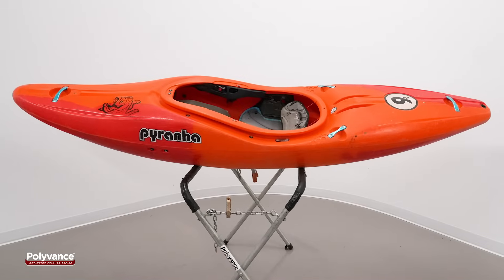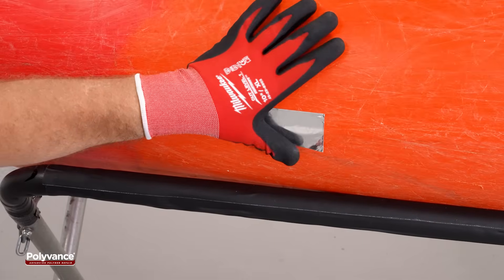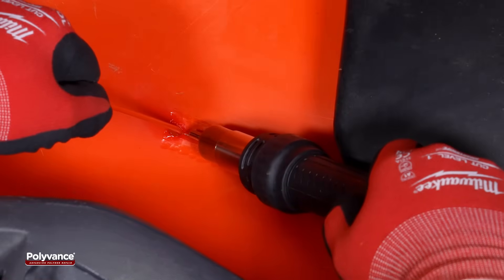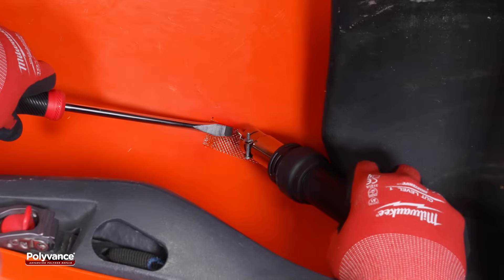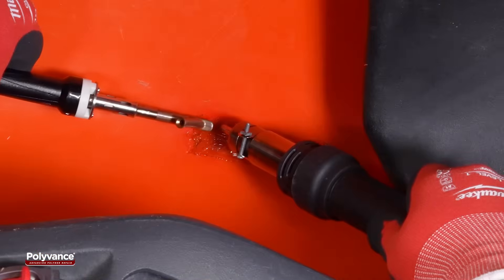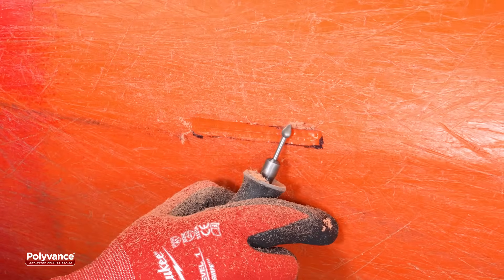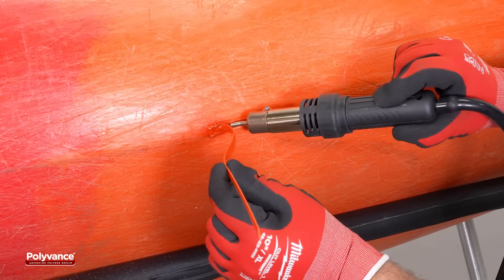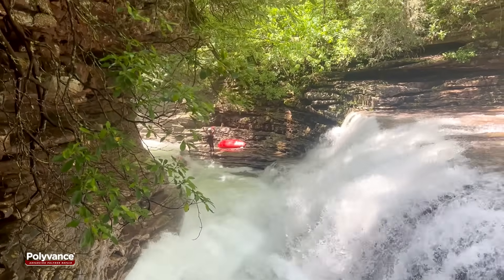Cracked Kayak Hull Repair | Step-by-Step Plastic Welding Tutorial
This video demonstrates a step-by-step plastic welding repair that restores strength and durability to a damaged whitewater kayak. It covers the entire process — cleaning, grooving, welding, reinforcing with mesh, and smoothing the final weld.
Whether you're dealing with a partial crack or one that goes all the way through the hull, this video shows how to create a solid, long-lasting repair using a plastic welder.

In this tutorial, you’ll learn how to:
• Clean and prep the hull for welding
• Grind a groove for welding rod and mesh
• Weld with polyethylene rods
• Reinforce with mesh
• Smooth and finish the weld

Tools & materials used in this repair:
• Plastic cleaner
• Aluminum tape
• Grinding tool
• Hot air plastic welder
• Polyethylene welding rod & ribbon
• Reinforcing mesh
• Screwdriver (or similar tool for embedding mesh)
• Airless plastic welder

Chapters:
0:00 – Intro
0:17 – Clean the damaged area
0:26 – Apply aluminum tape to the outside
0:36 – Grind grooves on the inside
1:05 – Weld the crack on the inside
1:28 – Cut and embed reinforcing mesh
1:43 – Weld over the mesh
2:00 – Smooth the weld
2:13 – Allow the weld to cool and remove the tape
2:23 – Grind grooves on the outside
2:49 – Weld the crack on the outside
3:03 – Smooth and finish the weld

⚠️ Important! ⚠️